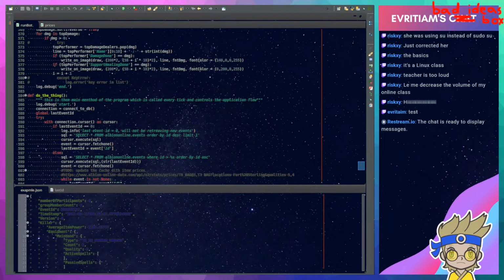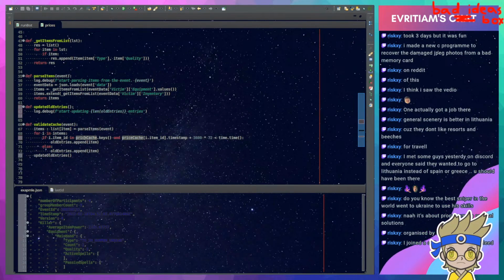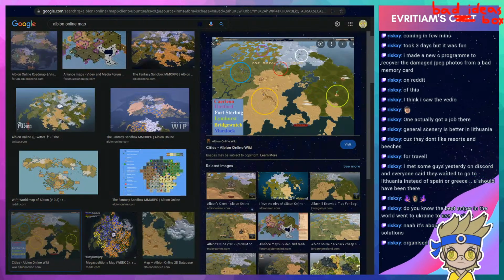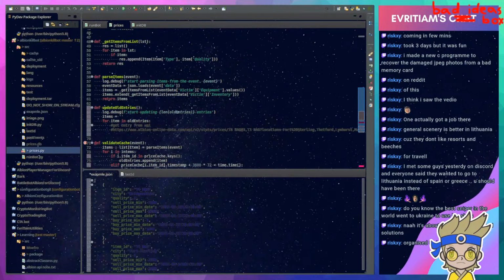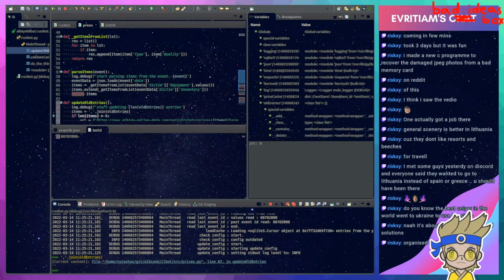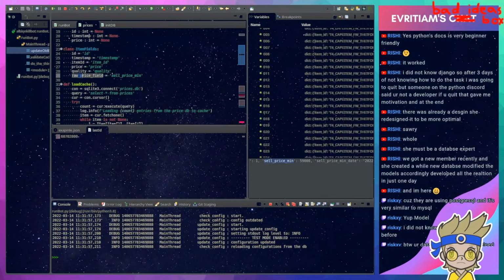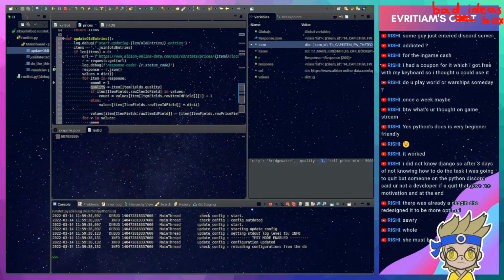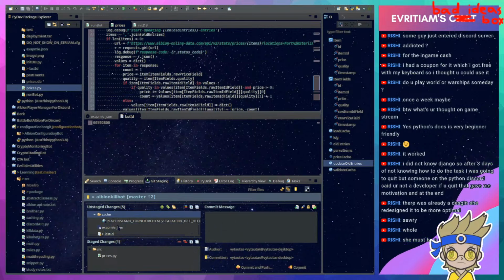Albion online killbot update #2 (Python)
I'm working on one of my discord bots. KillBot, to be precise, which purpose is to report kills to discord. Goal of this series is to update it implementing new features for showing loot value. Since the data about item prices are not available from game developers it will take a little bit of extra effort to get that.